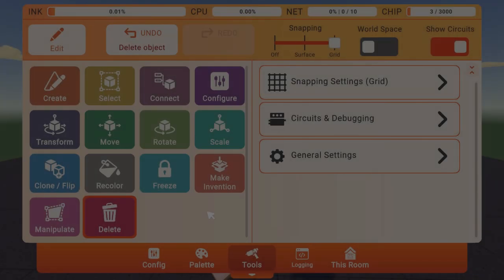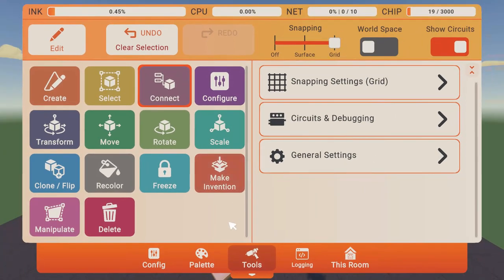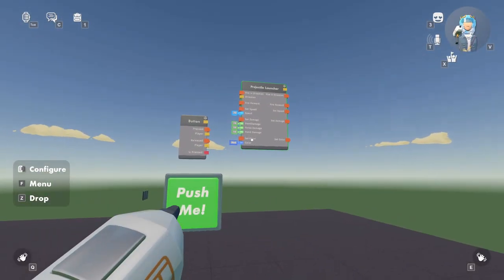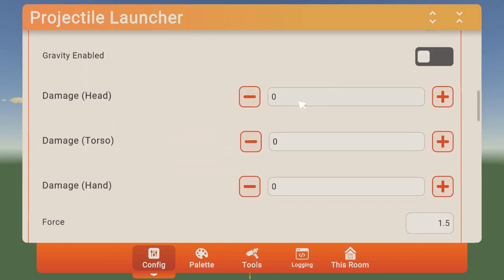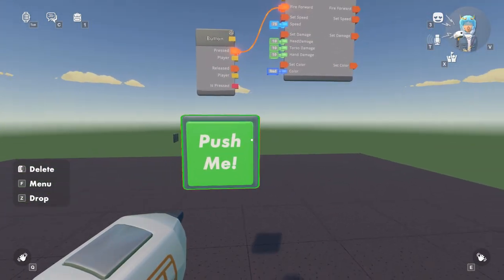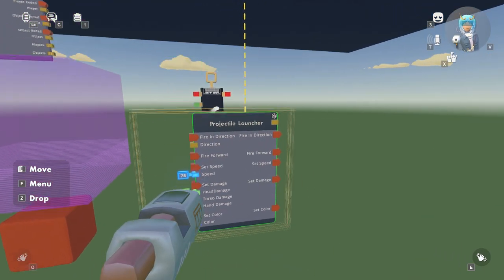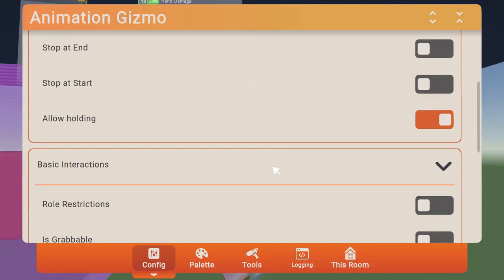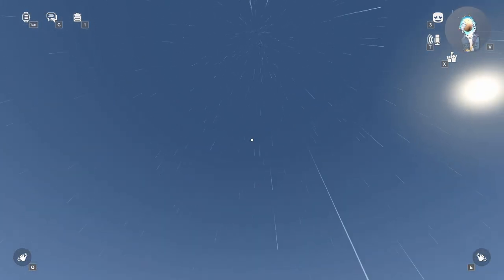How To Make Rain In RecRoom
A quick guide making rain with the makerpen